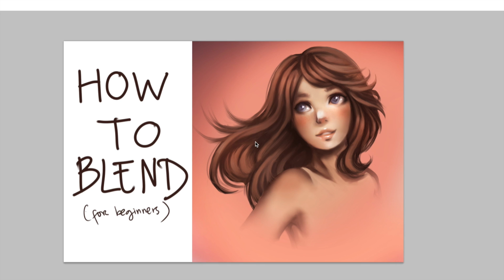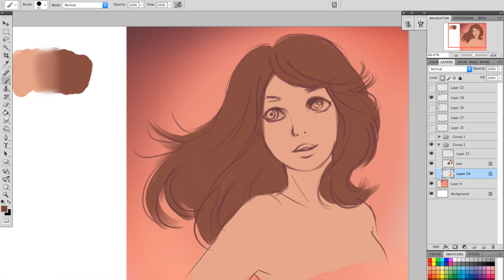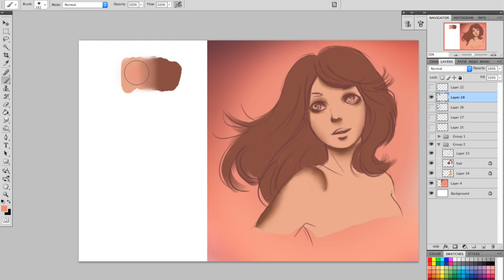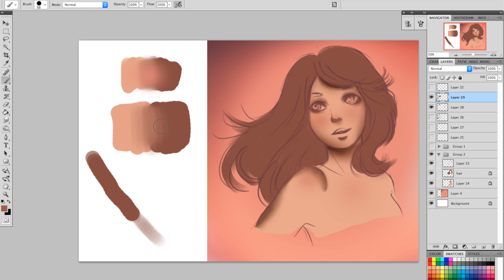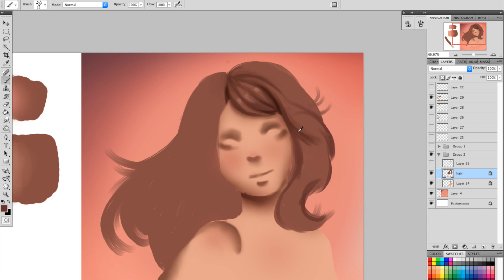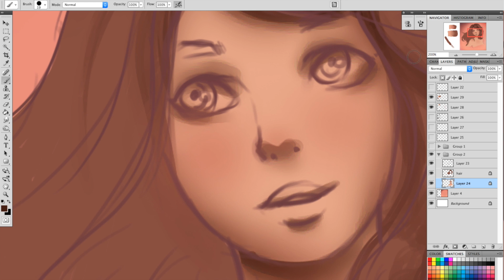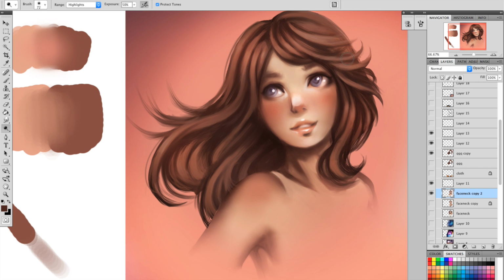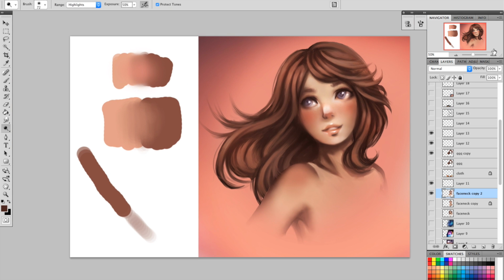HOW TO BLEND FOR BEGINNERS (in Photoshop)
By popular demand, here it is! :D